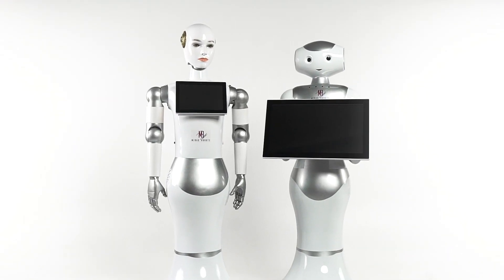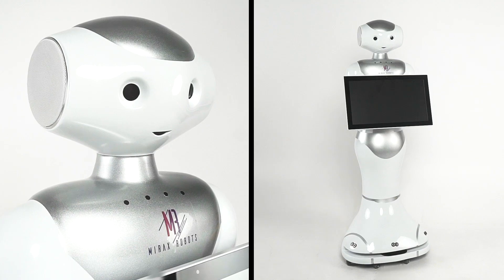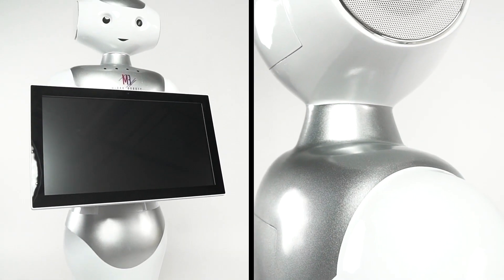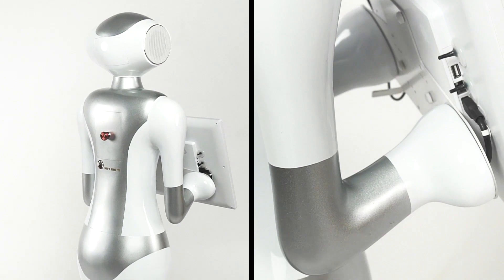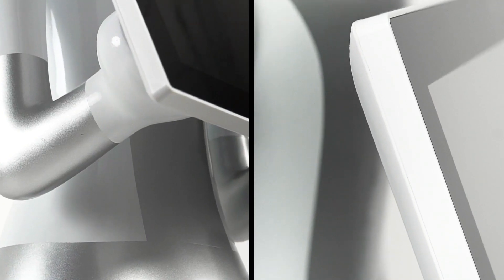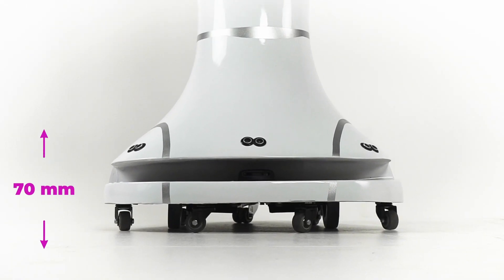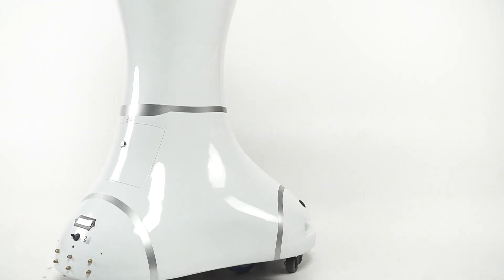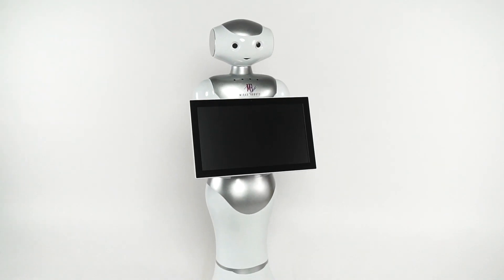Mirax Robots l Lex - humanoid robot with AI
Mirax Robots is a worldwide network of artificial intelligence robot rentals. Meet "Lex" - a modern robot with AI for commercial use!